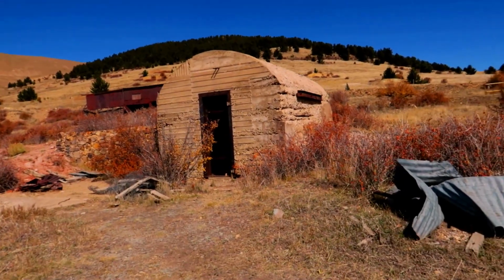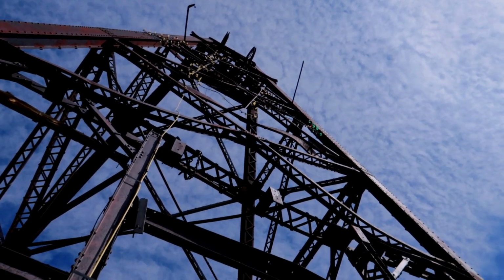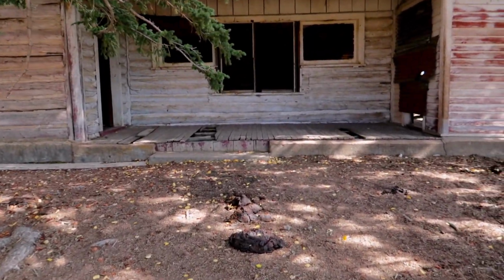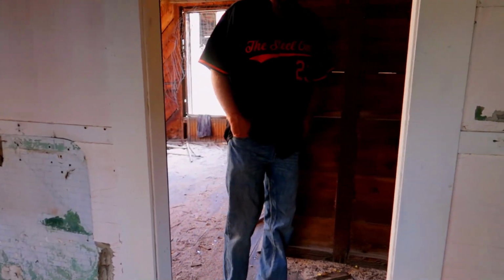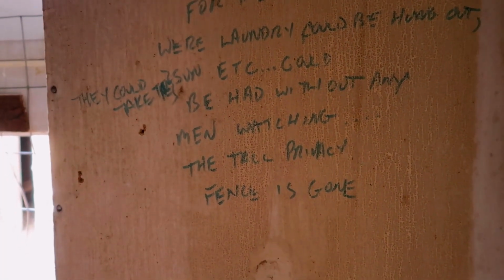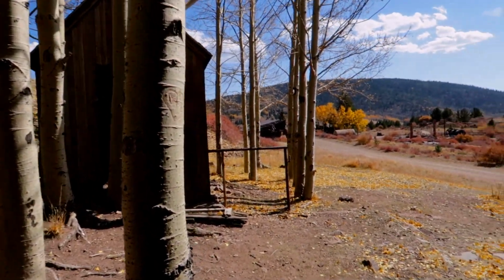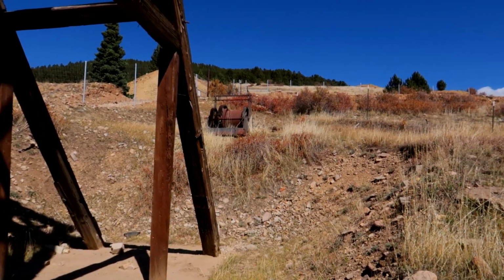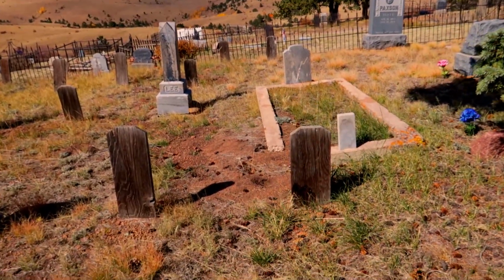Exploring Abandoned Mines | Exploring The Town of Victor | Colorado Vlog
@ExplorationUnknown , @Do-OverGaming , @TheSteelOne , and I explore the old abandoned mines of Victor, Colorado! After a night at the Black Monarch Hotel, we explored the surrounding areas. It was like taking a step back in time seeing all of the equipment and structures that are still there!

Help support by donating, or representing cool Merch!

Equipment:
Crane V2 Gimbal:
Gimbal Tripod:
Canon T6i Camera:
Wide Angle 10-18mm Lens:
Camera Quick Release:
(Primary Microphone)Rode Video Micro:
Main Filming Light:

google-site-verification: google25a0c4aa9ed7d365.html